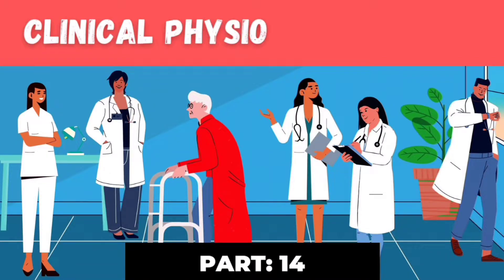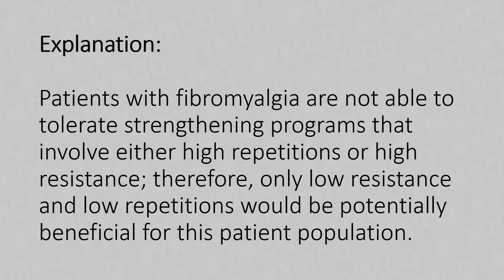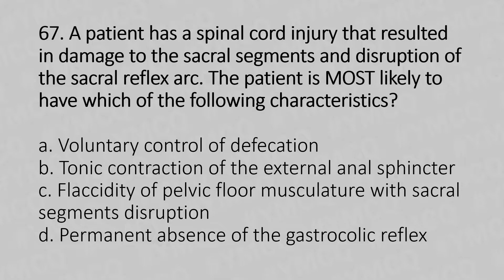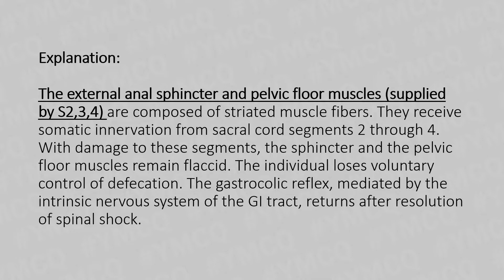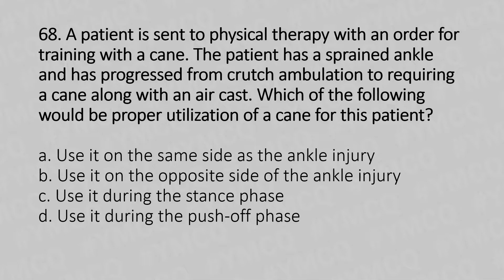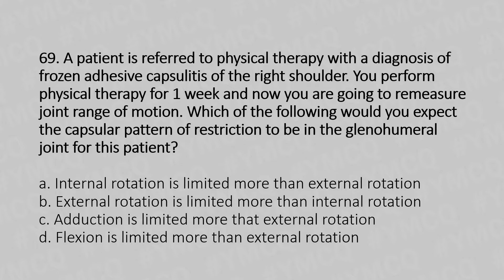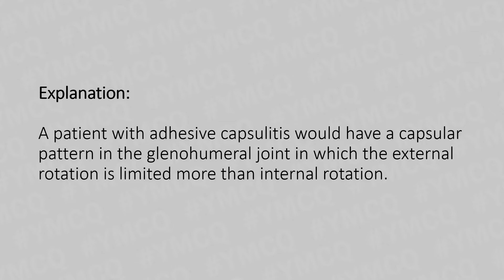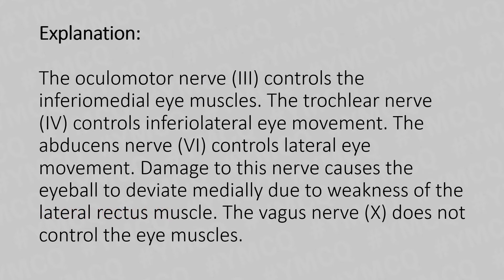Clinical Physiotherapy MCQ | With Explanation | Part: 14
Introduction 0:00

0:06 Question: 66

Explanation: Patients with fibromyalgia are not able to tolerate strengthening programs that involve either high repetitions or high resistance; therefore, only low resistance and low repetitions would be potentially beneficial for this patient population.

0:56 Question: 67

Explanation: The external anal sphincter and pelvic floor muscles (supplied by S2,3,4) are composed of striated muscle fibers.  They receive somatic innervation from sacral cord segments 2 through 4. With damage to these segments, the sphincter and the pelvic floor muscles remain flaccid. The individual loses voluntary control of defecation. The gastrocolic reflex, mediated by the intrinsic nervous system of the GI tract, returns after resolution of spinal shock.

2:12 Question: 68

Explanation: When utilizing a cane,  the patient should always use it opposite the injured side.  This is necessary for balance during ambulation.

3:06 Question: 69

Explanation: A patient with adhesive capsulitis would have a capsular pattern in the glenohumeral joint in which the external rotation is limited more than internal rotation.

4:06 Question: 70

Explanation: The oculomotor nerve (III) controls the inferiomedial (IV)  controls eye muscles. The trochlear nerve inferiolateral eye movement.  The abducens nerve (VI) controls lateral eye movement.  Damage to this nerve causes the eyeball to deviate medially due to weakness of the lateral rectus muscle. The control the eye muscles.